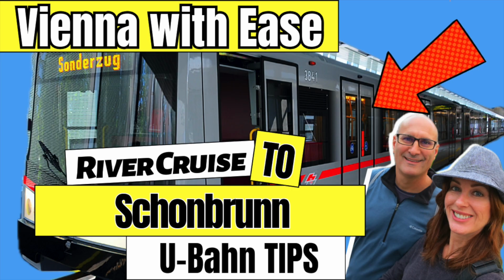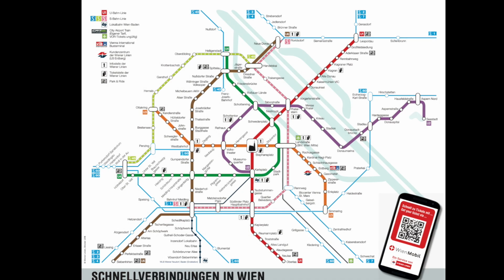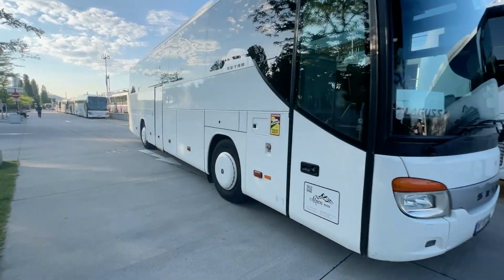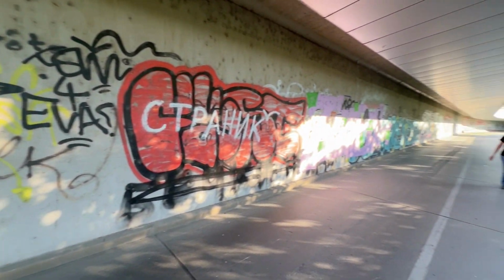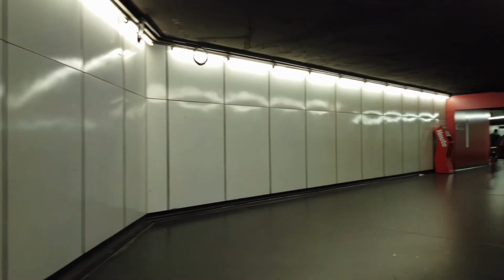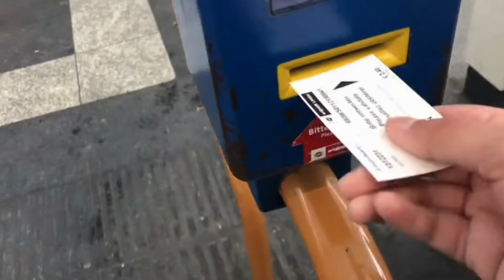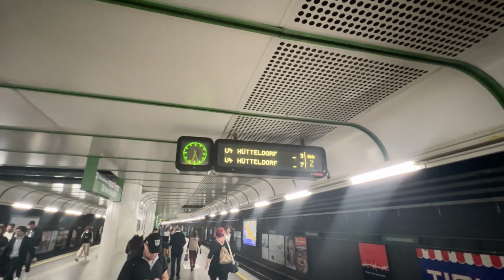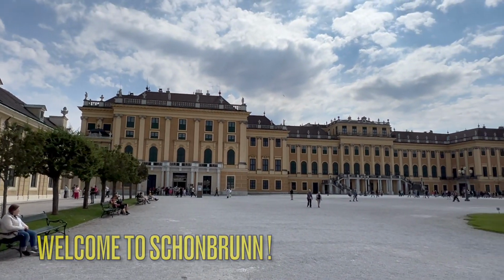From Viking River Cruise Terminal To Schönbrunn Palace: Ultimate Vienna Subway Metro U-bahn Guide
vikingcruises Join us as we take the U-Bahn Metro Subway in Vienna to Schonbrunn Palace from our Viking Longship, the Mimir, for the Grand European Tour from Budapest to Amsterdam. Explore Vienna like a pro! In this video, we guide you from the Vienna River Cruise Terminal to the stunning Schönbrunn Palace using the city’s efficient public transportation system. Whether you're heading to the city center or directly to the palace, our step-by-step guide will ensure a smooth and enjoyable journey.

What You'll Learn:

Walking directions from the River Cruise Terminal to Vorgartenstraße U-Bahn Station
How to purchase and validate U-Bahn tickets
Navigating the U1 and U4 lines, including a transfer at Stephansplatz
Walking path from Schönbrunn U-Bahn Station to the palace entrance

Highlights:

Easy-to-follow maps and directions
Tips for using Vienna’s U-Bahn system

Since all Viking Longships have Vienna on their itinerary, this information may be helpful would be the same if you choose to sail on any of these ships or other river cruise companies, like AMAWaterways, Uniworld and Tauck!

VIKING LONGSHIPS

Viking Aegir
Viking Alruna
Viking Alsvin
Viking Atla
Viking Baldur
Viking Bragi
Viking Buri
Viking Delling
Viking Egdir
Viking Egil
Viking Einar
Viking Eir
Viking Embla
Viking Forseti
Viking Freya
Viking Gefjon
Viking Gersemi
Viking Gullveig
Viking Gymir
Viking Heimdal
Viking Herja
Viking Hermod
Viking Hervor
Viking Hild
Viking Hlin
Viking Idi
Viking Idun
Viking Ingvi
Viking Jarl
Viking Kadlin
Viking Kara
Viking Kvasir
Viking Lif
Viking Lofn
Viking Magni
Viking Mani
Viking Mimir
Viking Modi
Viking Njord
Viking Rinda
Viking Rolf
Viking Sigrun
Viking Sigyn
Viking Skadi
Viking Skirnir
Viking Tialfi
Viking Tir
Viking Tor
Viking Ullur
Viking Vali
Viking Var
Viking Ve
Viking Vidar
Viking Vilhjalm
Viking Vili